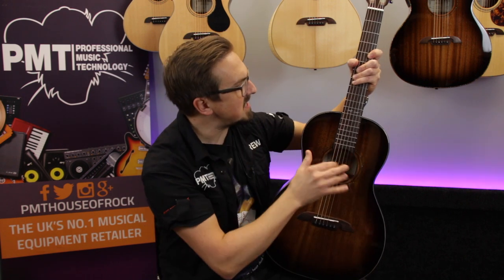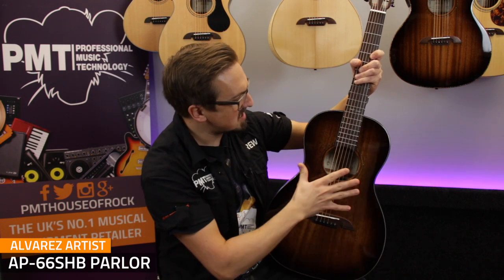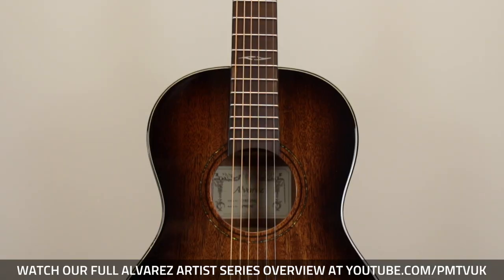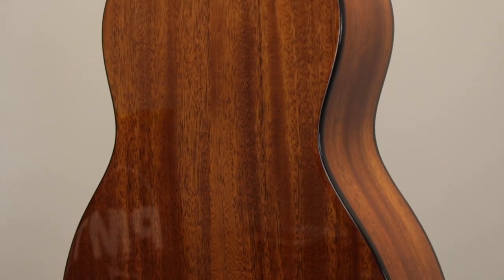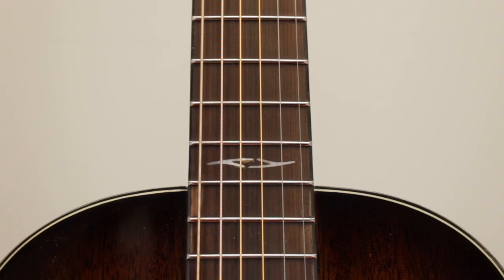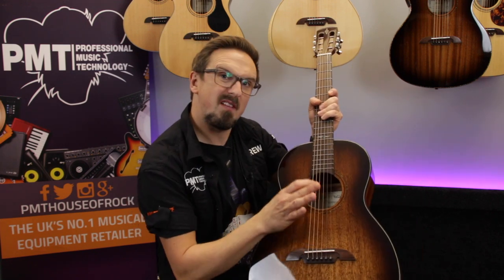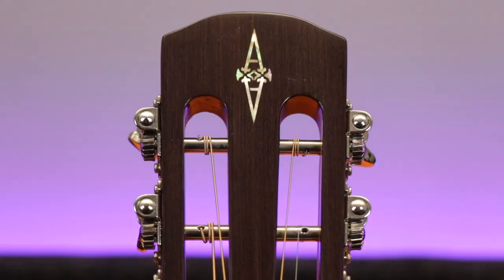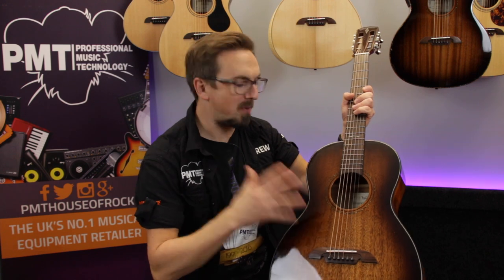Alvarez Artist AP-66SHB Parlor Acoustic - Overview & Demo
Taken from our Alvarez Artist Series overview video, Sam checks out the AP66SHB Parlor acoustic guitar.

With the Alvarez AP66SHB you get a gorgeous little Parlor-style acoustic guitar, with a solid African Mahogany top, Mahogany Back and Sides, and a gorgeous Shadowburst Gloss finish. This guitar sounds just as rustic as it looks, and it can now be yours for a fantastic price!

With the '66 models, Alvarez have opted for a beautiful look with a deep glass-like shine. Using a Shadowburst coating over Mahogany really brings out the wood grain, and creates a look that perfectly suited to the guitars tone.

Every inch of this guitar has been meticulously designed and constructed to offer you an incredible playing experience. Each of the tonewoods has been specially cured, each component carefully designed, and even the painting, sanding and polishing techniques used represent the pinnacle of Alvarez's research and development capabilities.